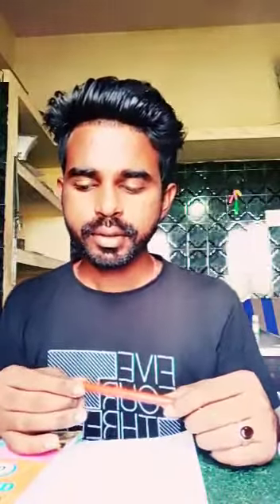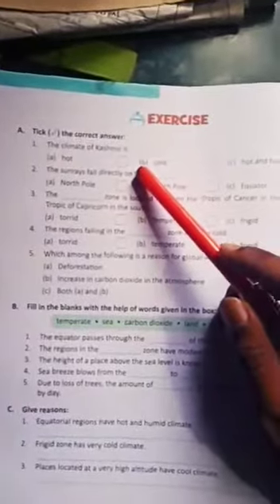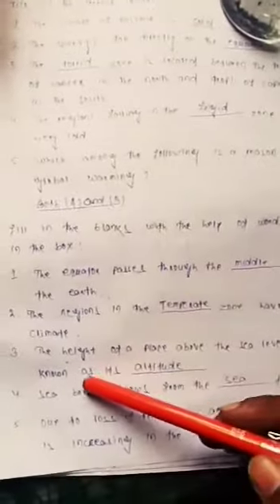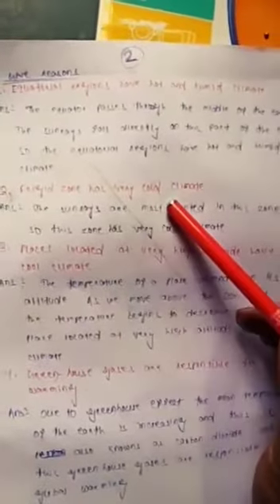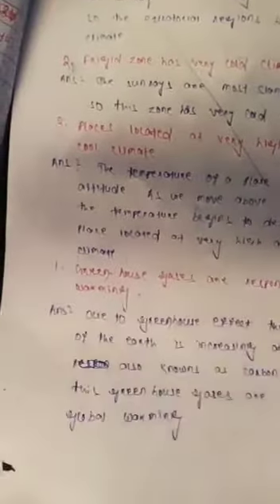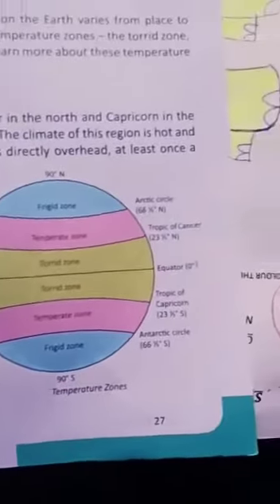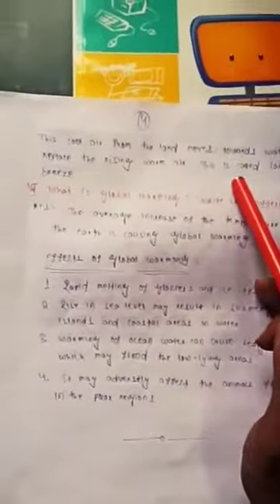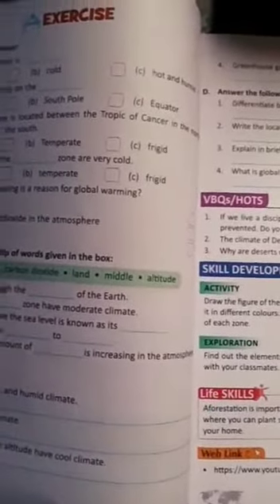atd-5. sst. chapter-4. excercise. weather and climate